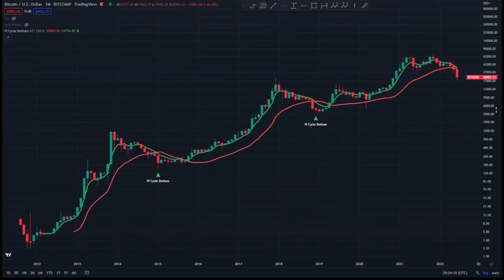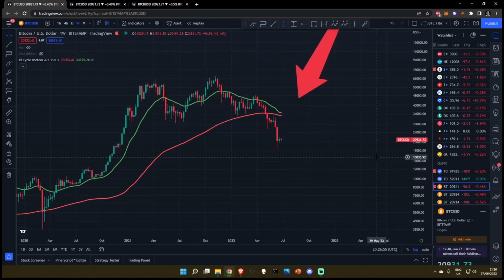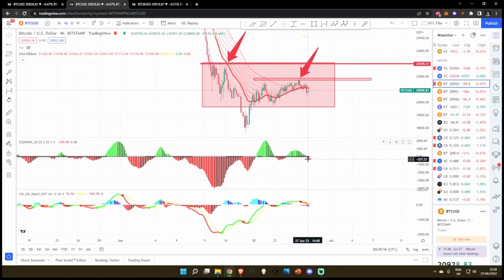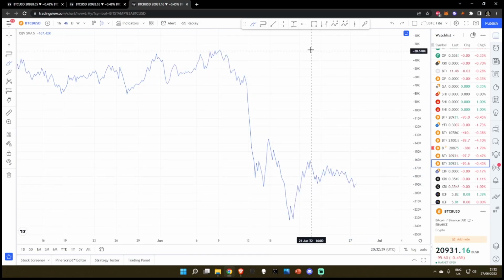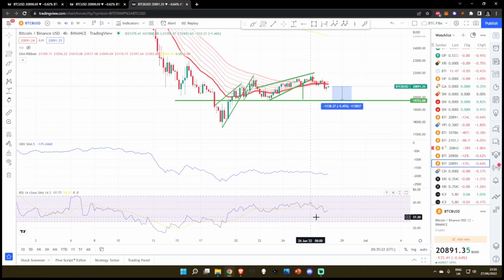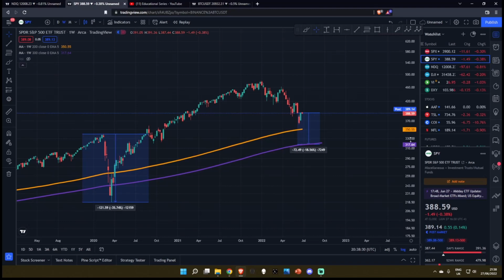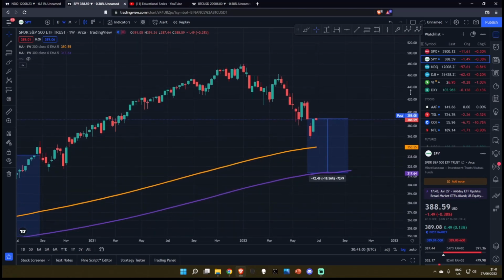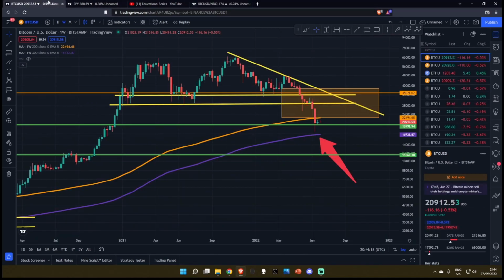Bitcoin: Pi Cycle Bottom Is Near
Bitcoin BTC: Pi Cycle Bottom Is Near- Crypto Technical Analysis and Price Prediction